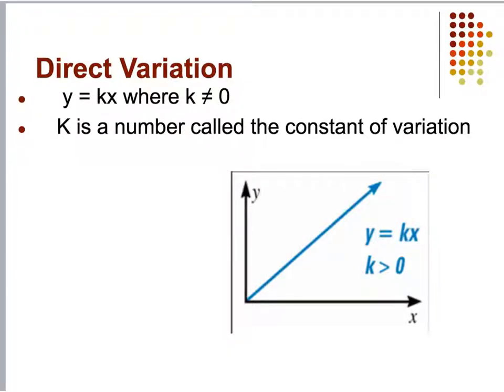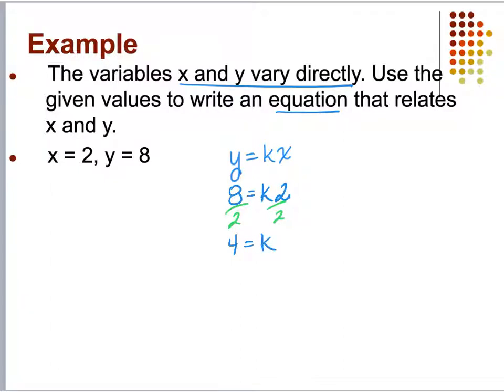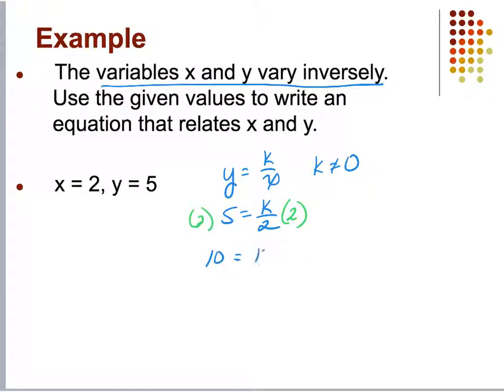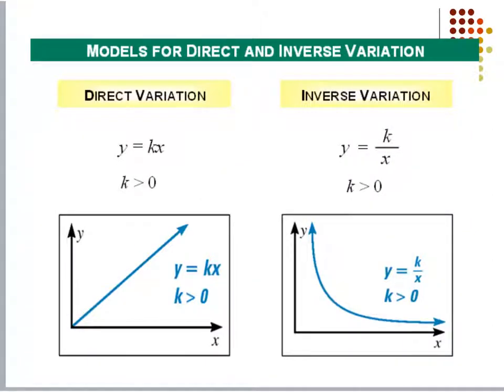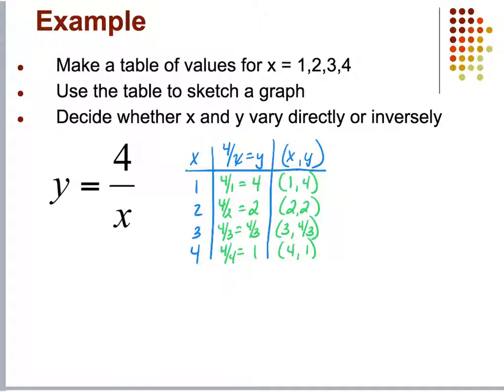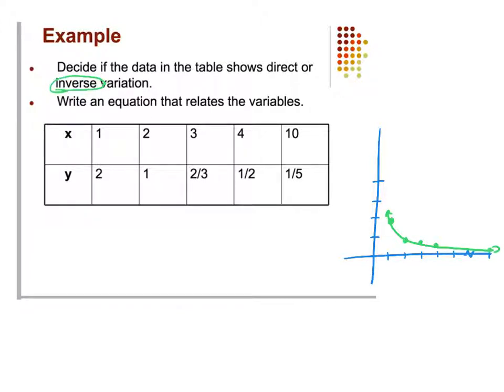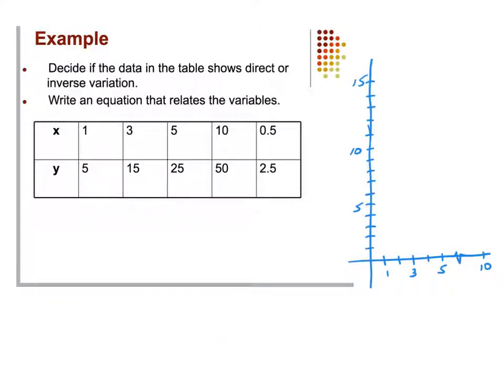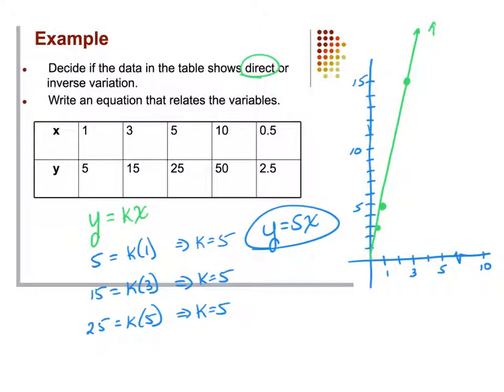Alg 11.6 (2018) Direct and Inverse Variation